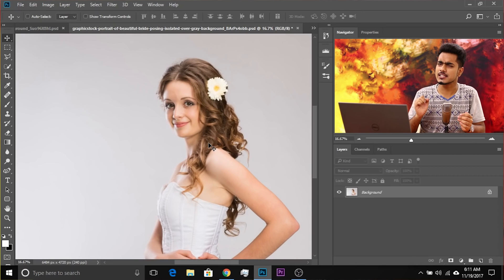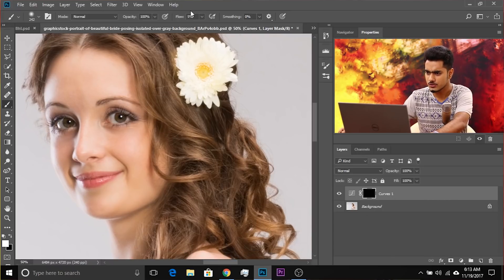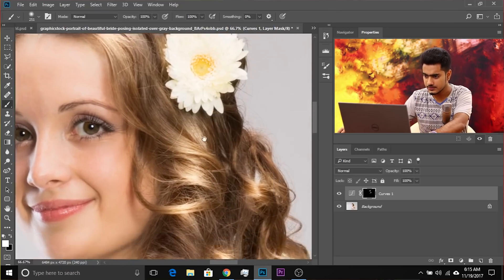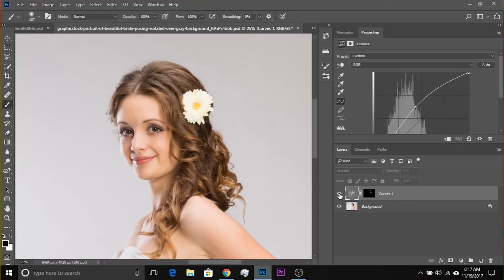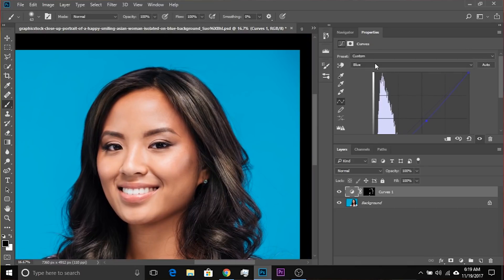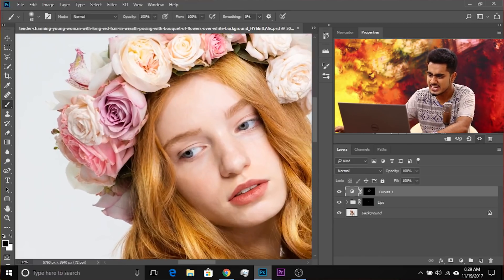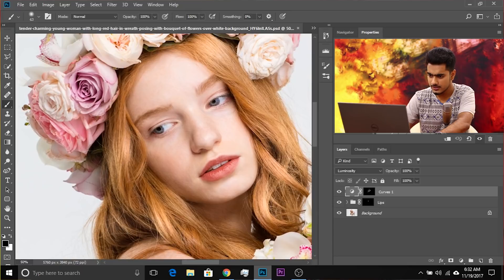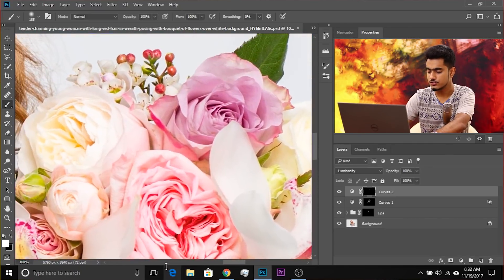Create Gorgeous Hair in Photoshop | PiXimperfect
A Super Quick Way to Add Depth and Dimension to Hair in Photoshop! Just using Curves and simple Blend Modes, let's make the hair shine with glamour.

In this tutorial, first of all, we will use the power of Curves and masks to bring out the dimension in hair. Next, we will use blend modes and blend if to take care of the color and luminosity. Also, when we highlight or darken parts of the hair, sometimes there might occur a color shift, we'll learn how to fix that as well. Hope this video helps you.